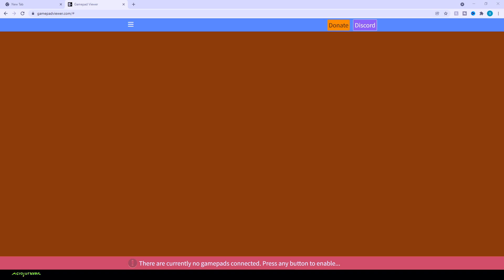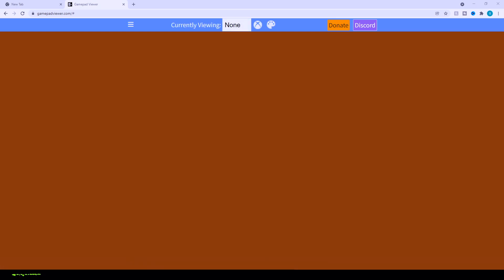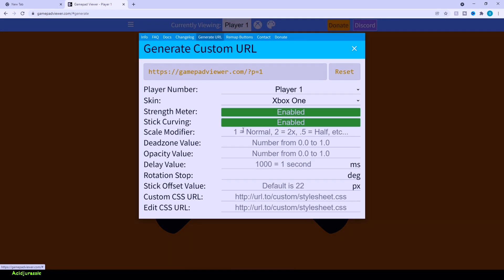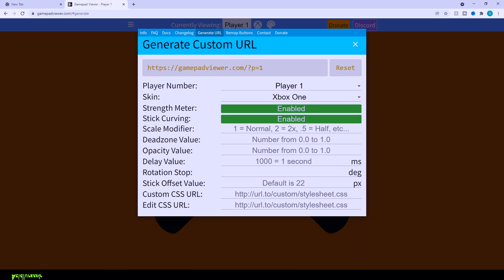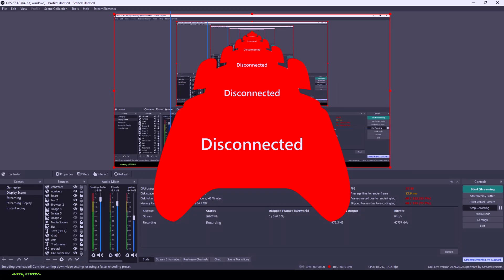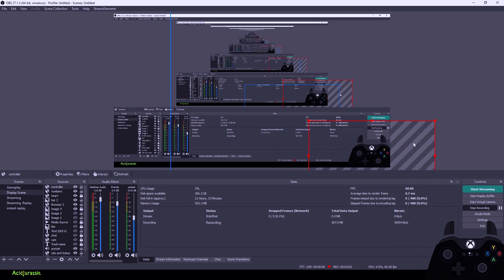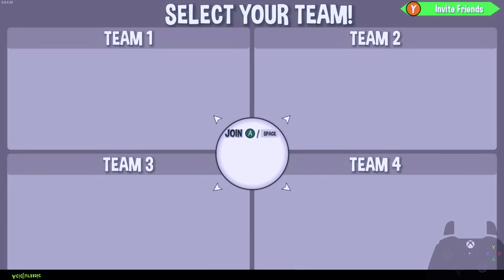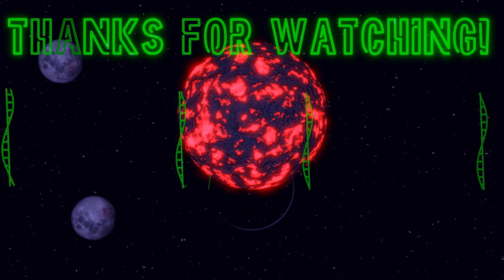How to add a transparent controller overlay to OBS 2021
Today we are checking out how to add a transparent controller overlay, this will primarily be for OBS but should also work for stream labs. You can keep the controller solid but in this tutorial we walk through how to make it transparent that way its not to intrusive on the screen. The website does recommend that you play with a wired controller and that it is a official name brand. If you wanted you can set the dead zone so its exactly right at every small bump but seems a bit excessive since it's just for viewers. A link to the website will be posted down here to show you guys where to go!